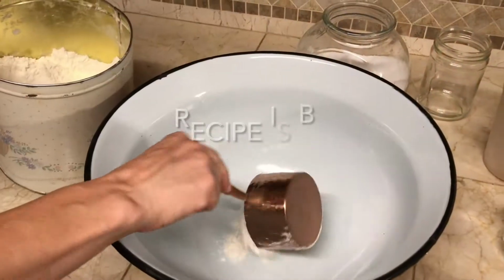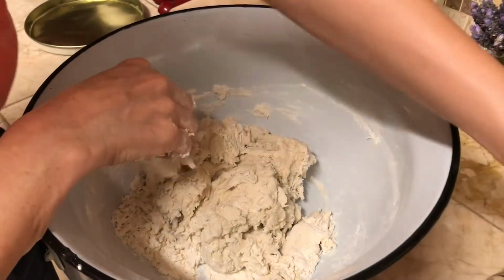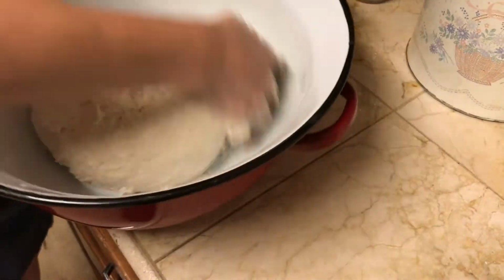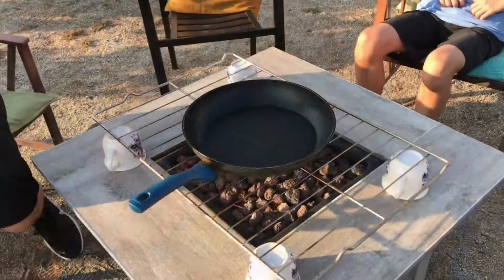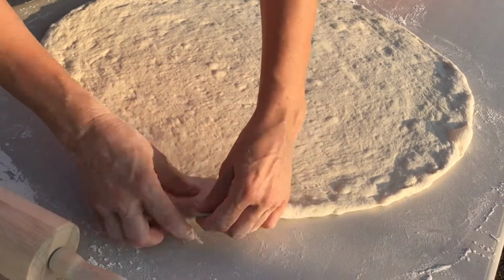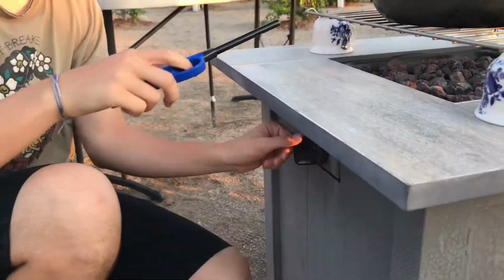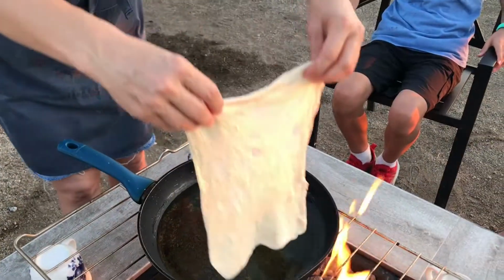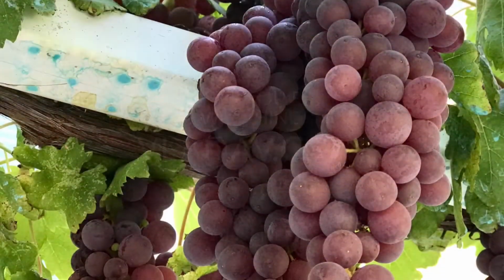FRY BREAD - EASY INSTRUCTIONS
European grandmother's old recipe and Navajo nation's story of survival.